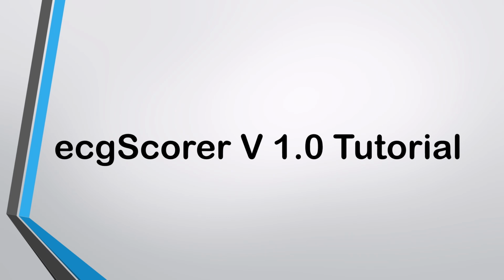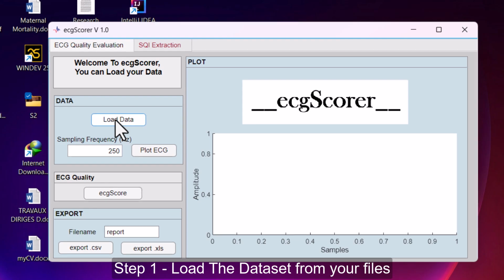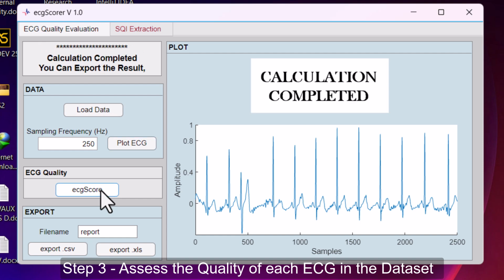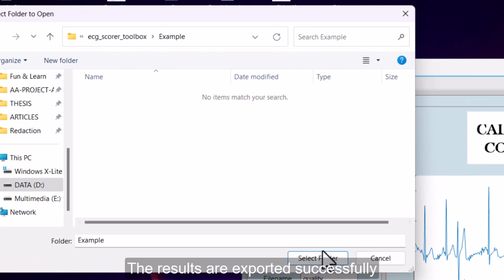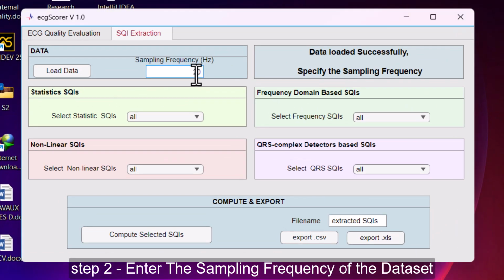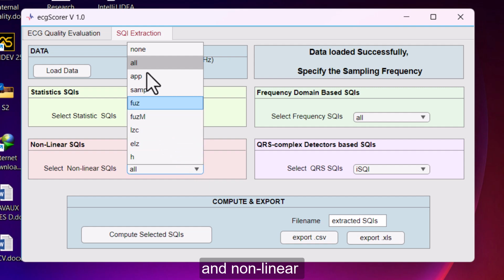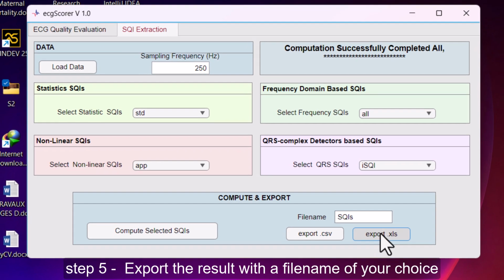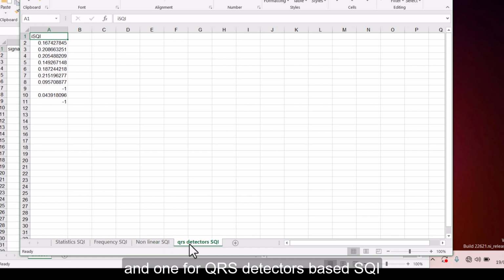How to use ecgScorer : An open source MATLAB toolbox for ECG Signal Quality Assessment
ecgScorer is a MATLAB toolbox that provides tools for assessing the quality of electrocardiogram (ECG) signals and extracting signal quality indices (SQIs). It is designed to be modular, flexible, and adaptable to various research workflows. It can operate through a standalone graphical interface or using provided functions.

## Features

- Load ECG signal databases from various file formats
- Compute quality scores based on a novel robust SQA method [1]
- Export analysis results with generated reports
- Extract up to 37 SQIs

you can manually download the repository from [here] and unzip it to a folder of your choice. Then, add the folder and its subfolders to your MATLAB path